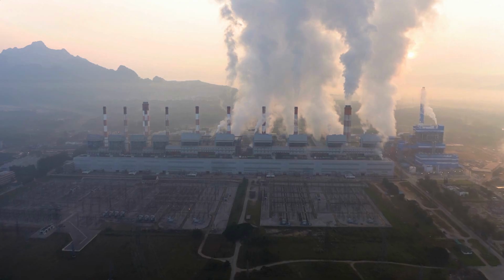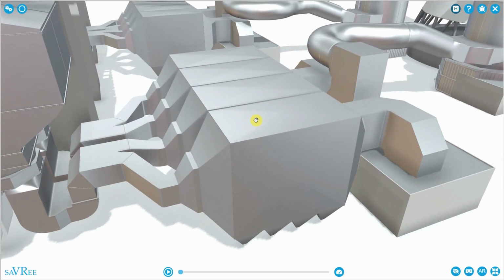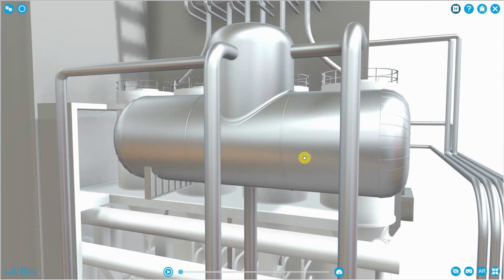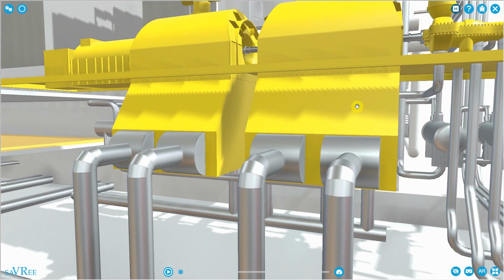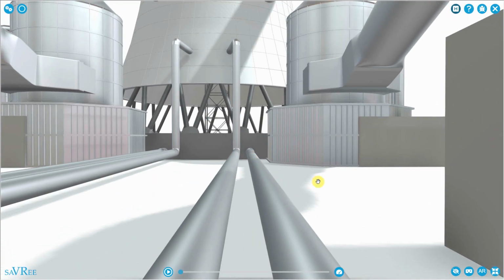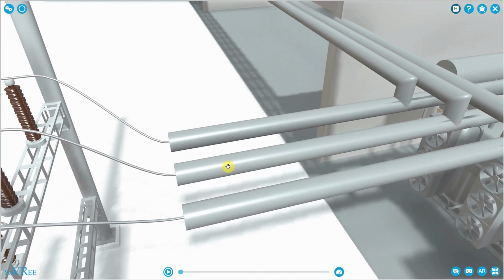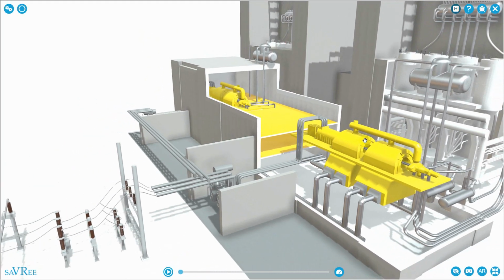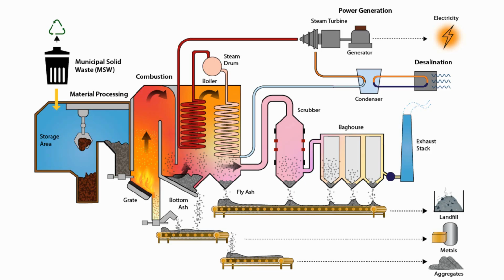Coal, Biomass, and Waste to Energy Power Plants Explained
In this detailed video, we dive into the workings of a coal-fired power station, exploring its key systems including the electrical system, condensate system, steam system, fuel system, exhaust gas cleaning system, and cooling system.

Join our email list to get notified whenever new videos, courses, and 3D models are released:

Want to learn more about engineering? Join saVRee to access over 60 hours of engineering video courses!

Want to use the 3D models in this video to present, instruct, or teach? Simply join saVRee! We have over 400 engineering models that will make your life a lot easier!